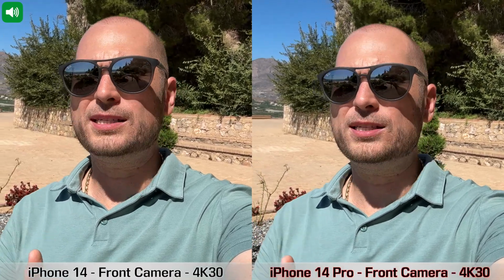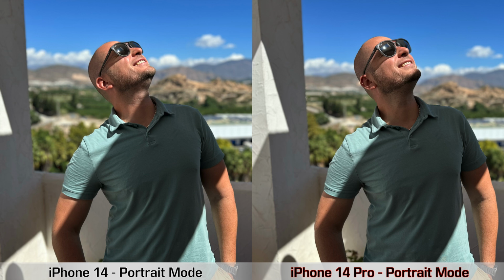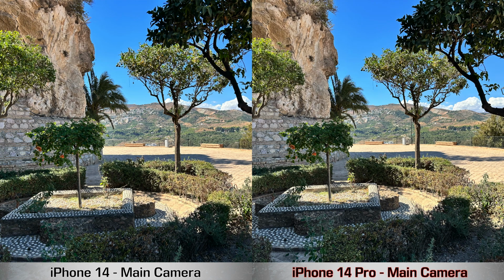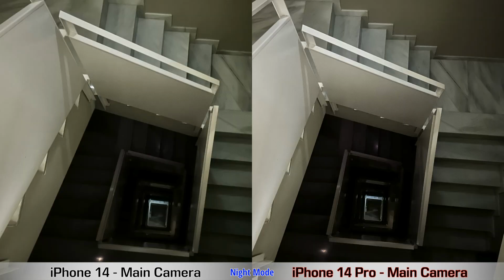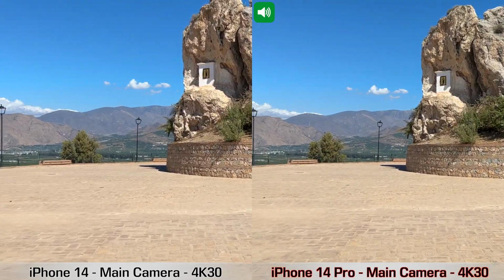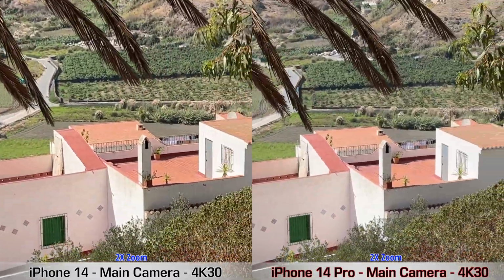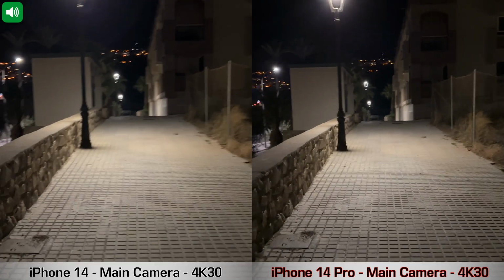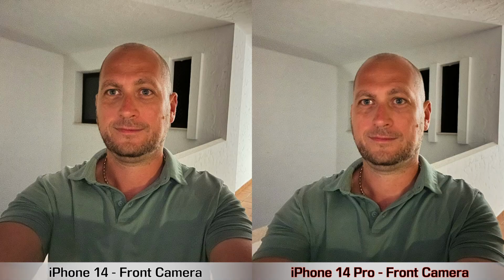iPhone 14 VS iPhone 14 Pro Camera Comparison! Which one is better?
iPhone 14 Pro VS iPhone 14 Camera Comparison! Is it worth spending the extra money to buy the more expensive iPhone 14 Pro?

0:00 Intro
1:11 Portrait Mode
1:53 2X Zoom
2:15 5X Zoom
2:35 Ultra Wide Daytime
3:05 Main Camera Daytime
4:23 Main Camera Night Mode
5:16 Ultra Wide Night Mode
6:27 Sample Videos
11:27 Sample Selfies
12:04 Conclusion